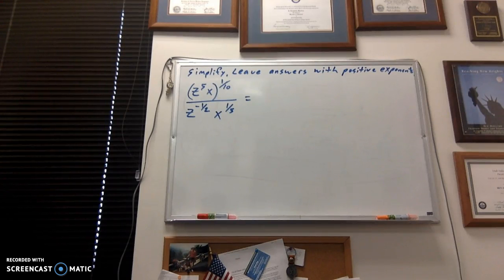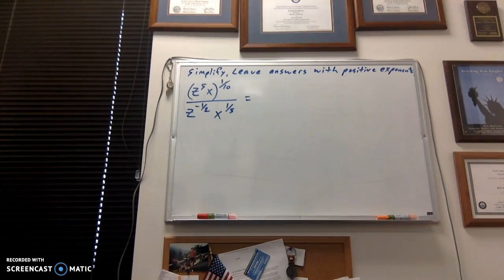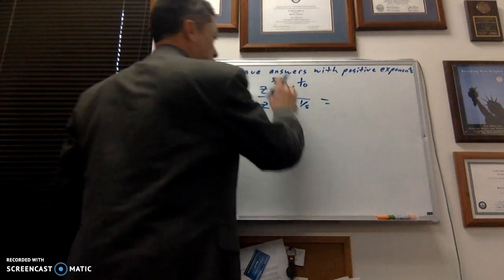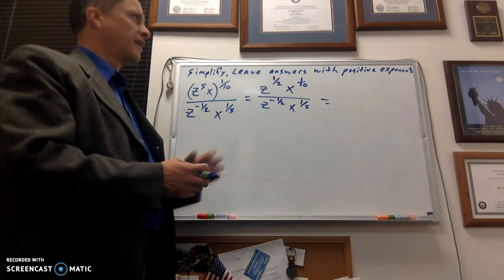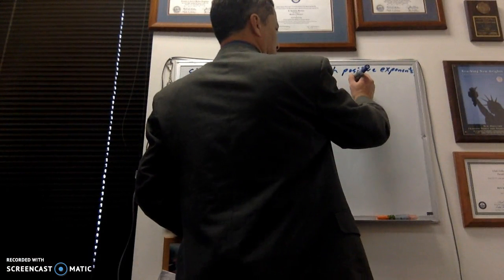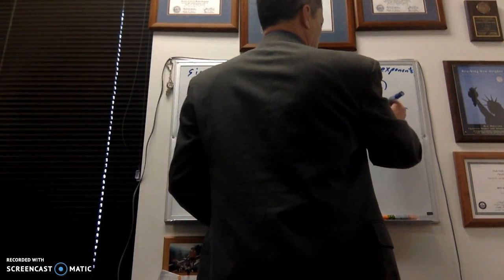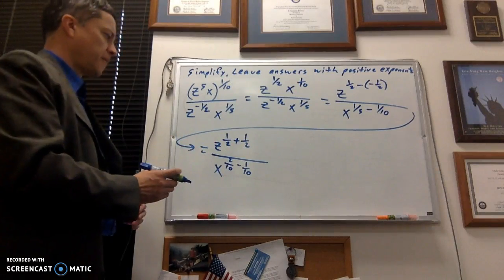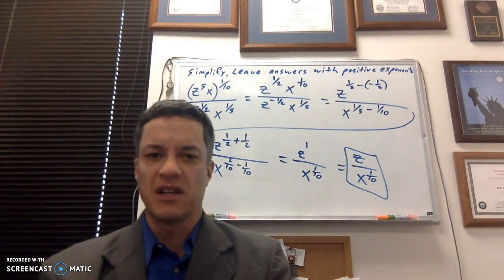MAT 1010 7.2 Rational Exponents part 5